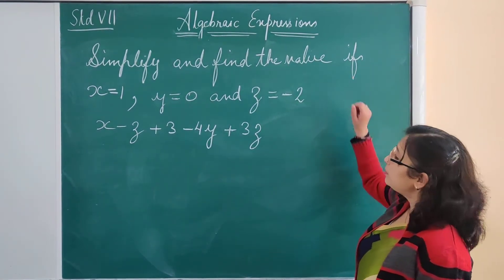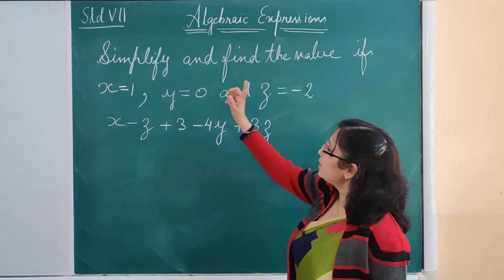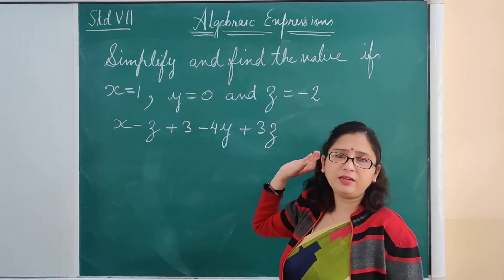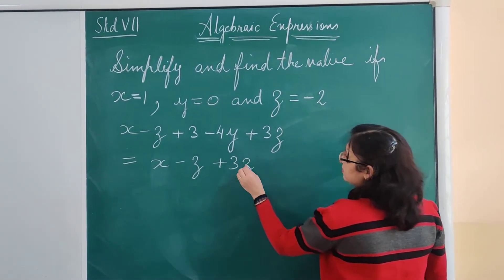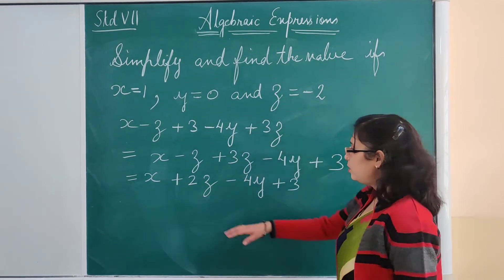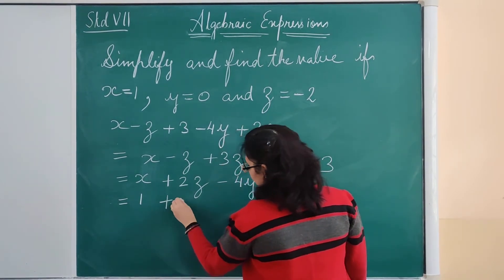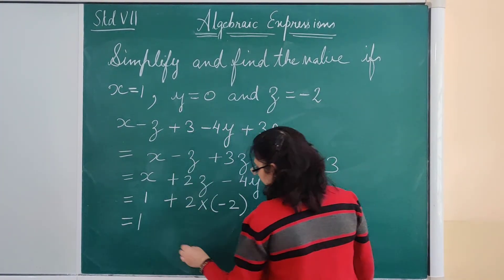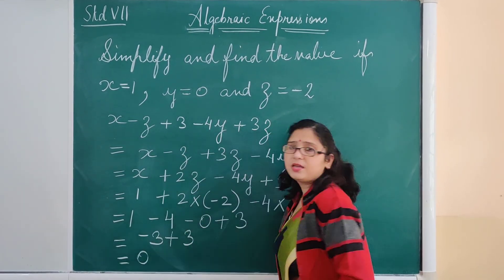STD VII MATHS Algebraic Expression Problem